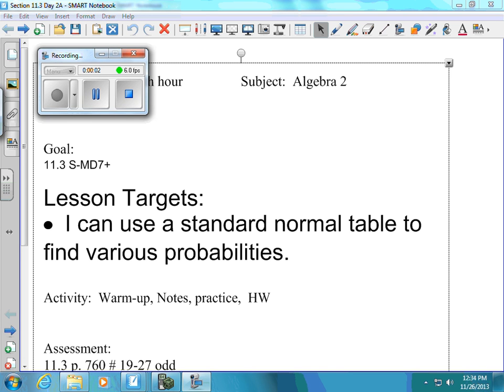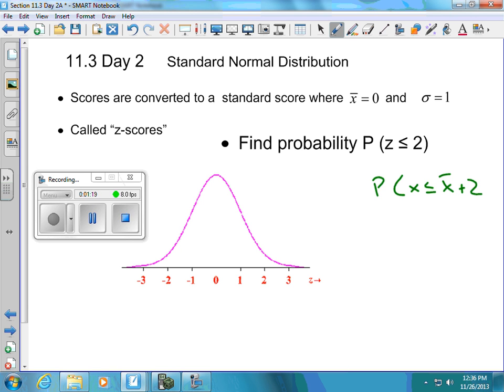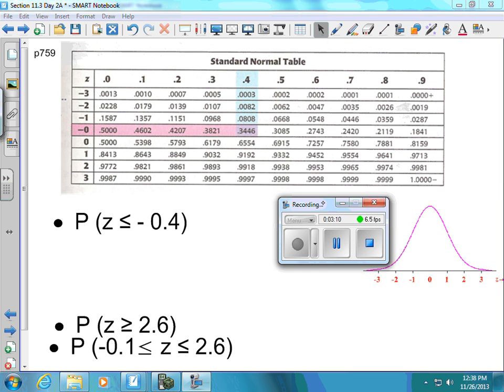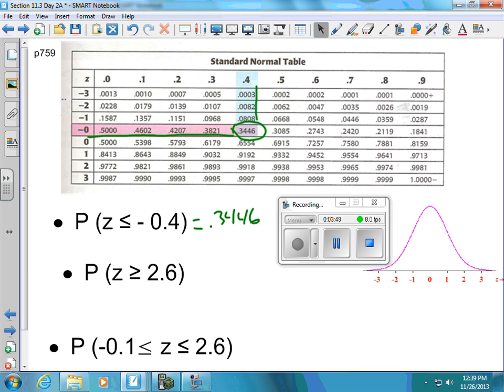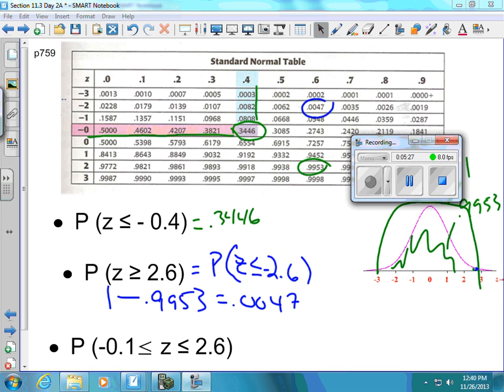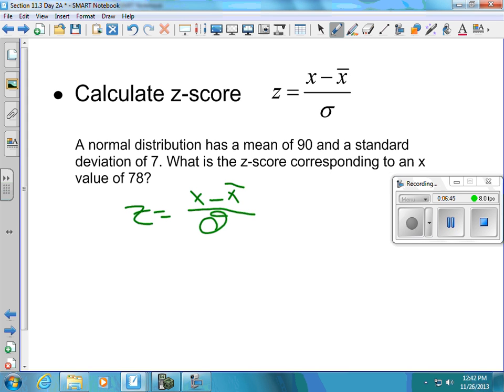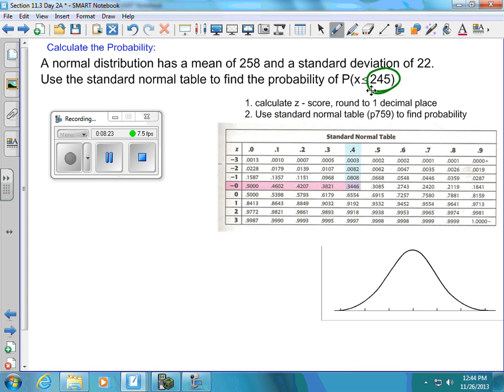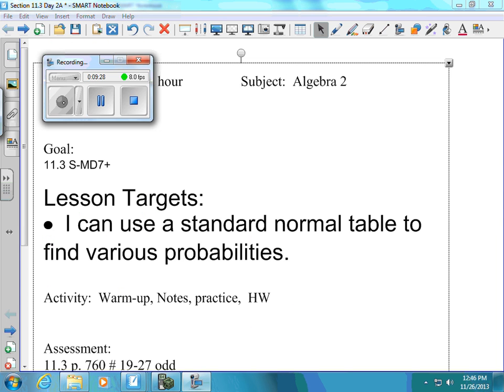std normal table 11.3 day 2